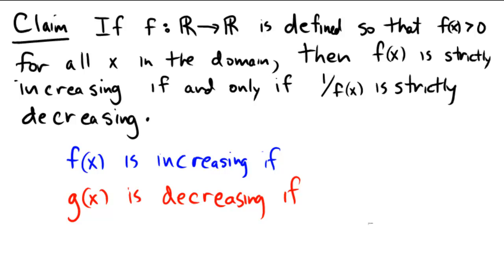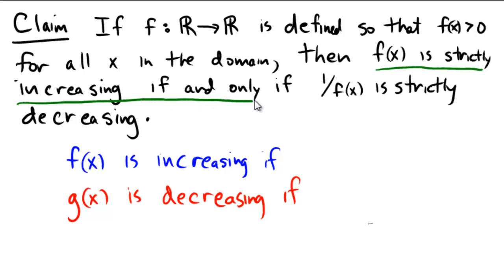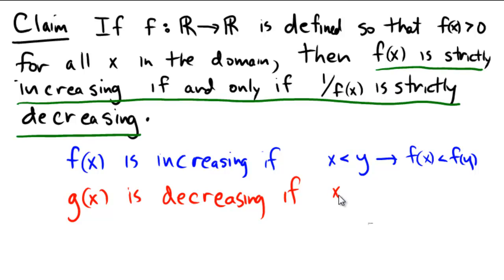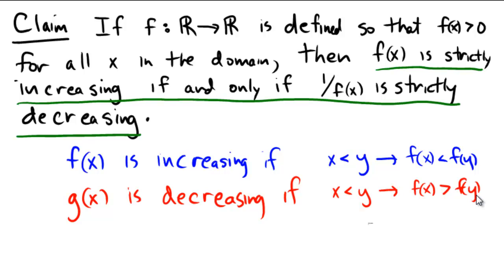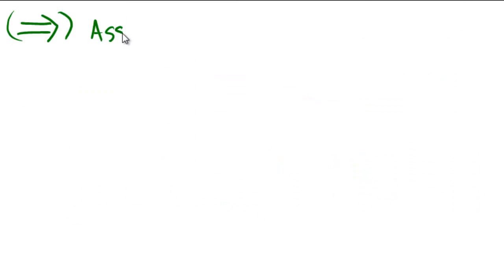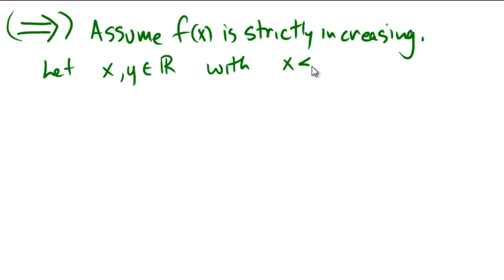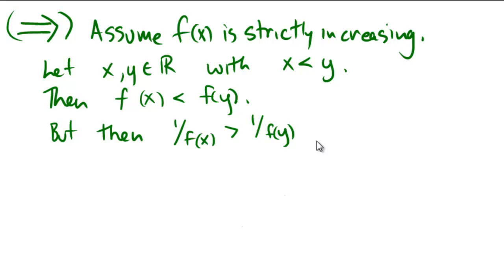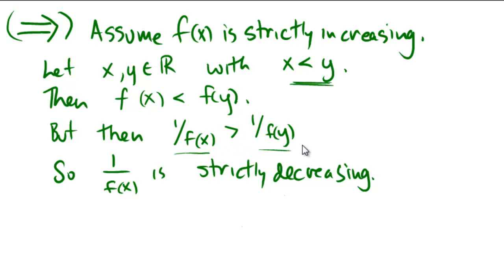Proof that the reciprocal of a positive increasing function is decreasing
We take a positive valued function and show that if it is strictly increasing then the reciprocal of that function must be strictly decreasing